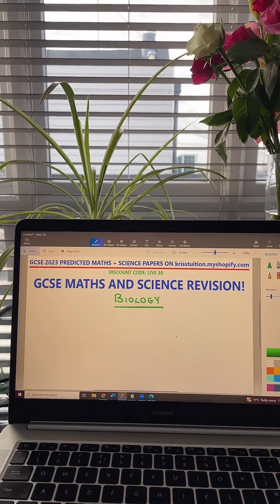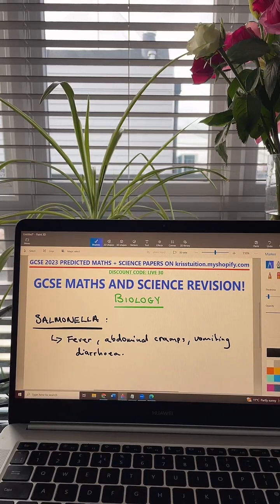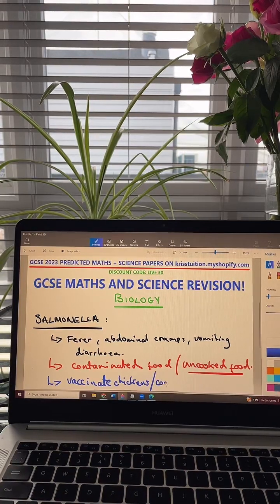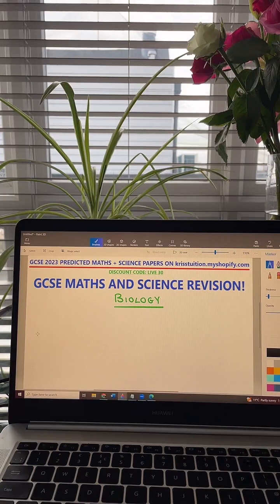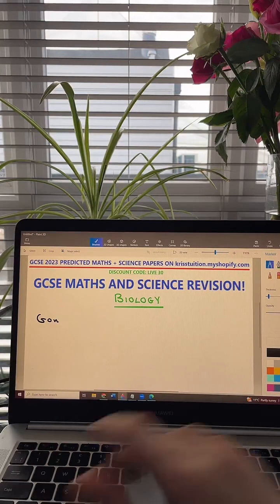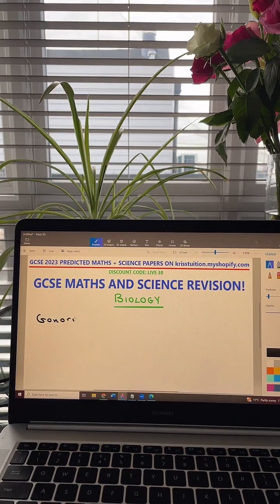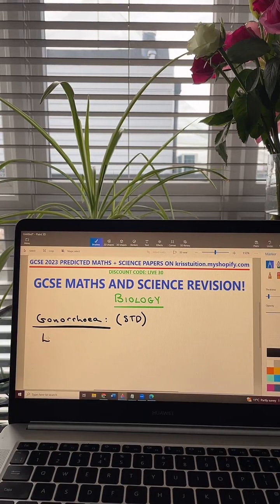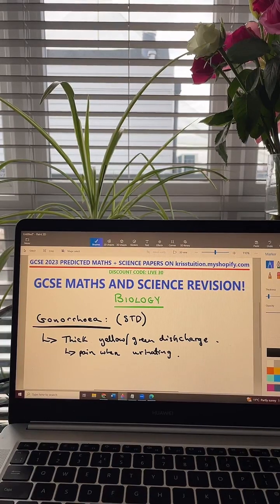GCSE Communicable Diseases Pt. 2